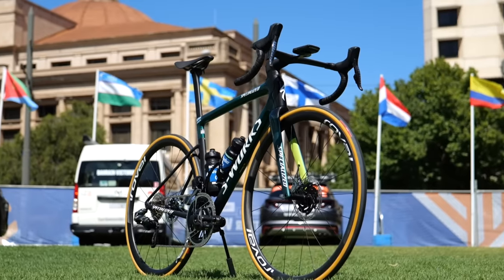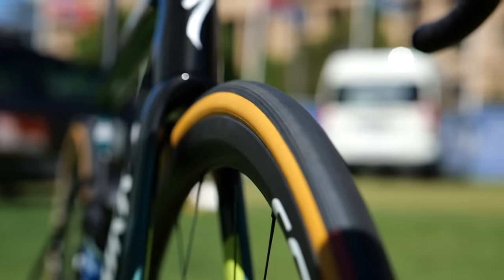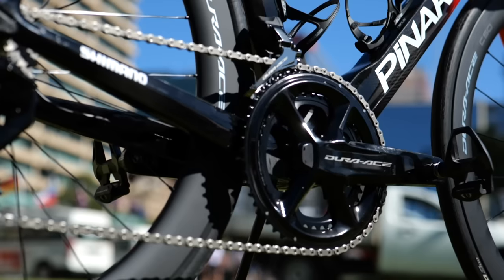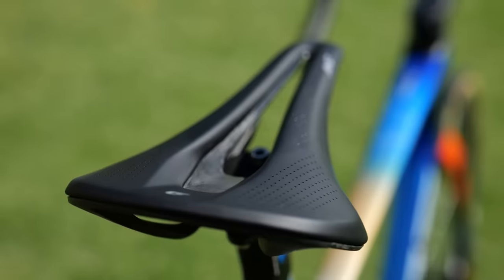Which World Tour Team Has The LIGHTEST Bike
We've already unveiled this racing season's World Tour bikes, but which is the most superlight bike in the 2024 pro peloton? Alex weighs the pro cycling team bikes and using the raw data calculates how the weight of each bike could affect pro riders' speed and power.

00:00 Intro
01:20 EF Education Easy Post
01:52 Intermarche Wanty
02:16 Lidl-Trek
02:23 Visma Lease A Bike
02:57 Astana Qazaqstan
03:14 Movistar
03:57 Decathlon AG2R La Mondiale
04:08 Bahrain Victorious
04:29 Arkea- B&B Hotels
04:49 UAE Team Emirates
05:24 Ineos Grenadiers
05:56 Team Confidis
06:03 Dsm-Firmenich PostNL
06:32 Jayco Alula
06:54 Soudal Quick-Step
07:19 Groupama-FDJ
07:40 The lightest bike winner
09:00 Does the weight make a difference to speed?
13:00 How could you make your bike lighter?

Which bike is your favourite? 🪶

Twist My Uncle - OTE
Horror Swell Wind - SFX Producer
Bossa Cara - El Equipo Del Norte